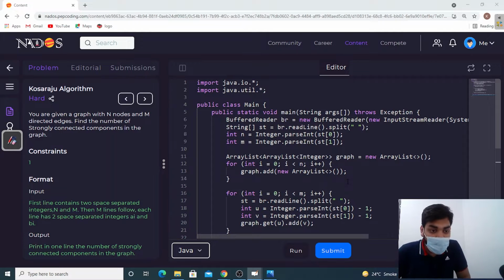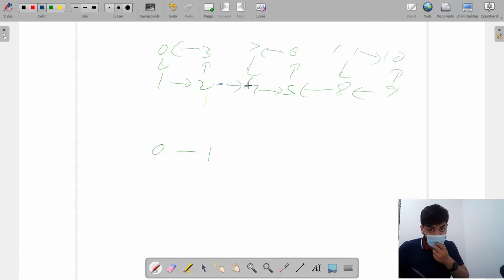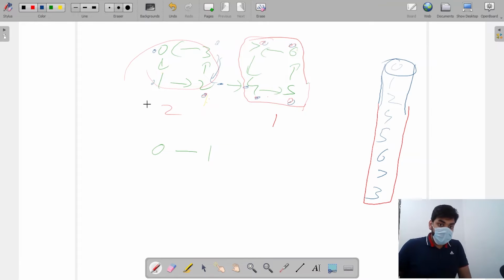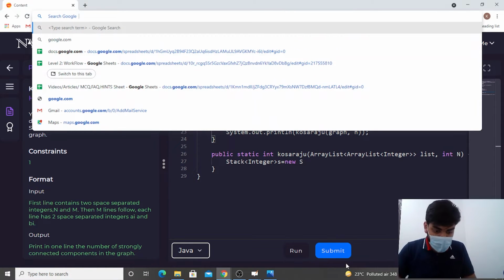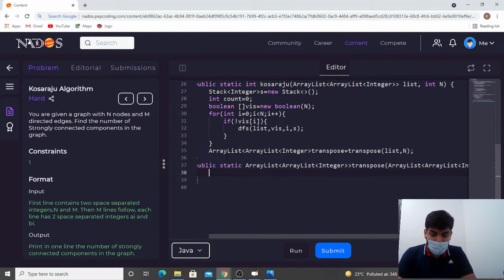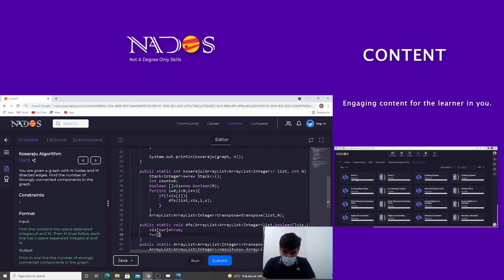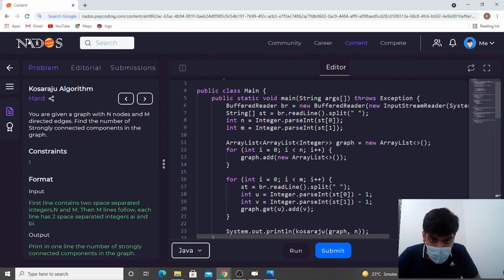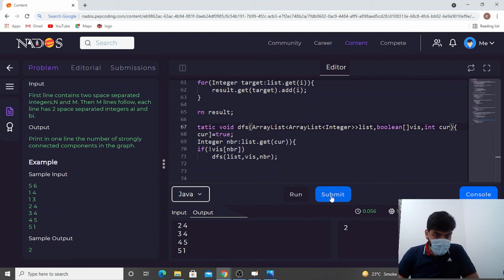Kosaraju Algorithm Hard | Module : Graph | In English | Java | Video_22